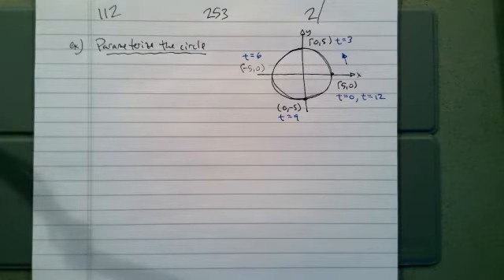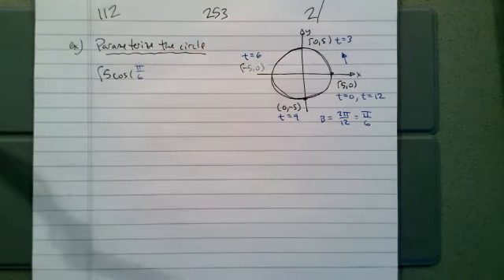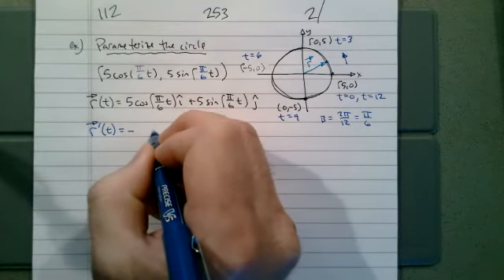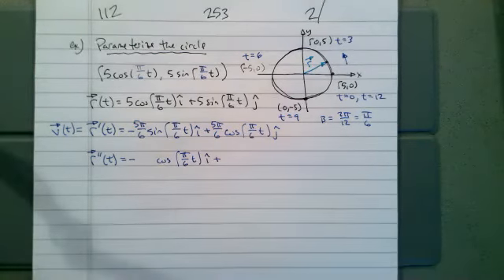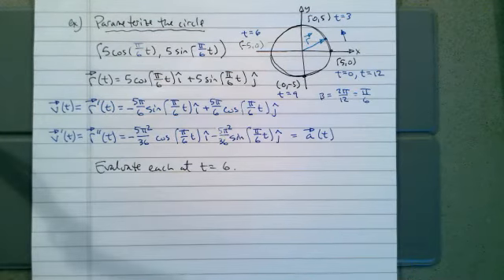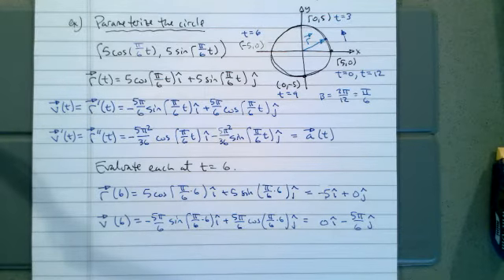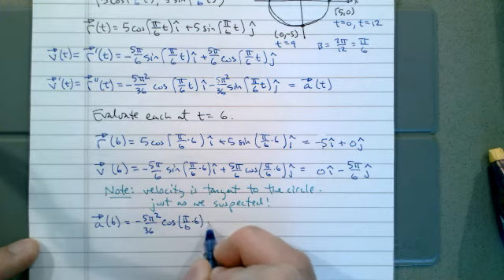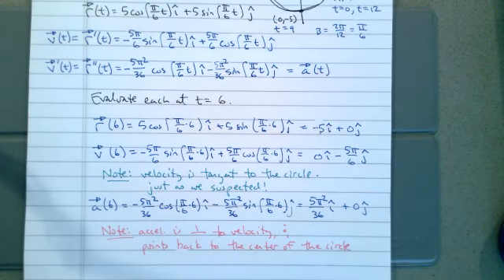2020 Fall MATH 253 Notes 112.2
In this video, we parameterize a circle and consider position, velocity and acceleration vectors around the circle.